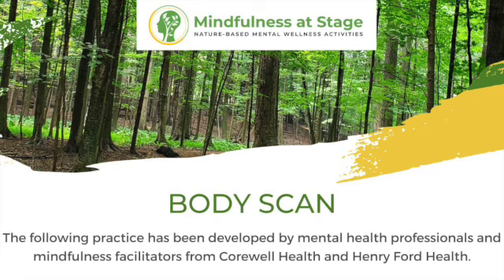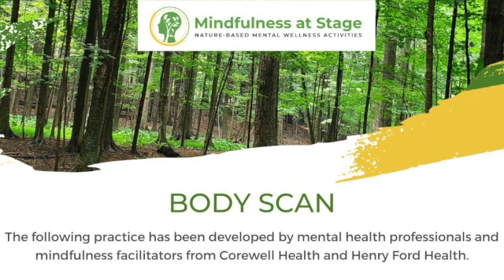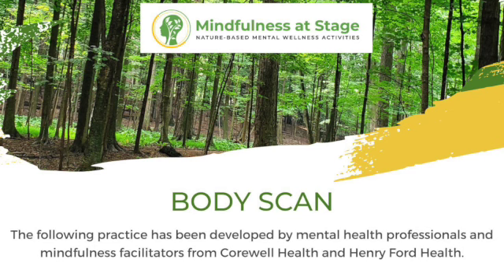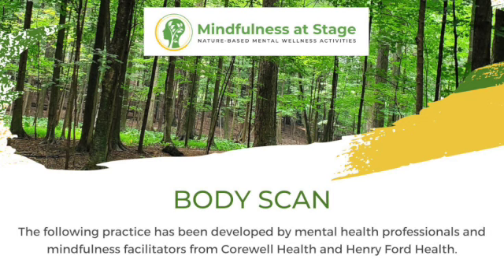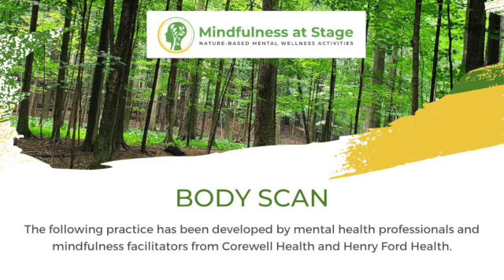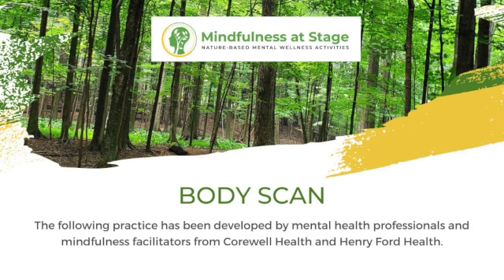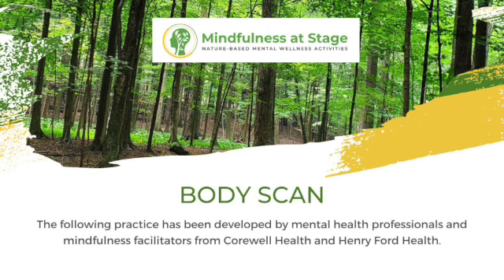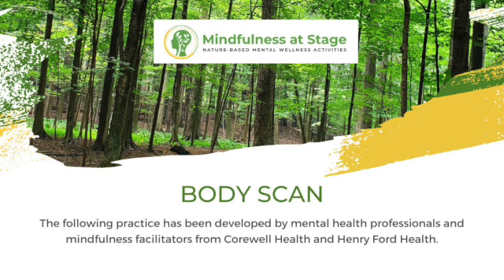Body Scan Mindfulness Audio